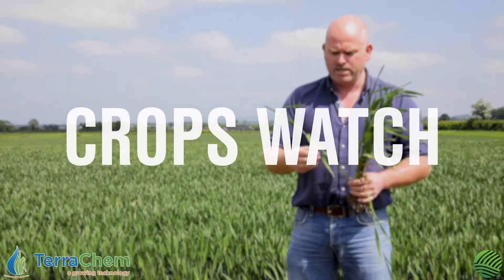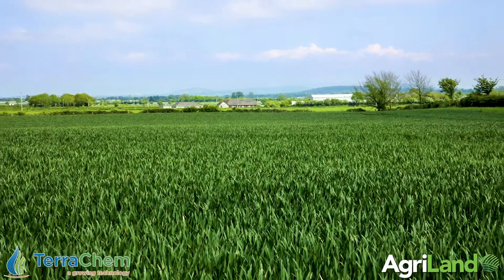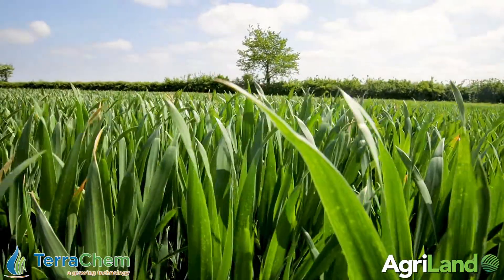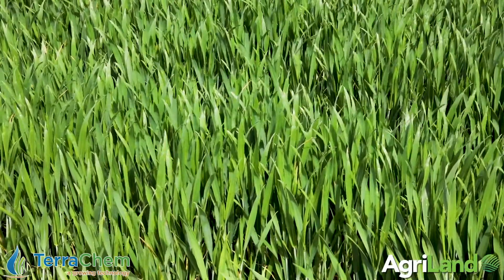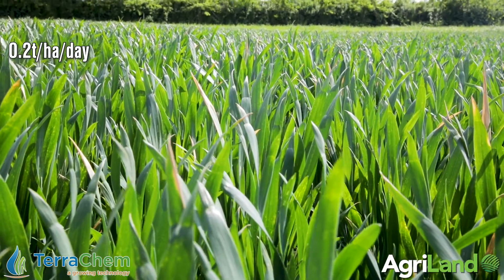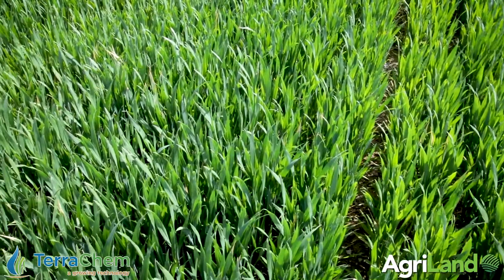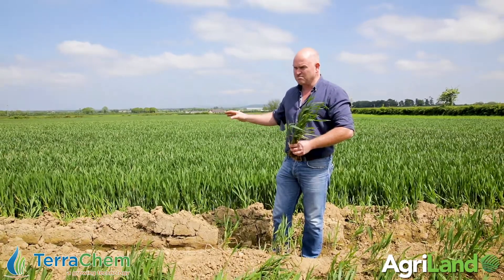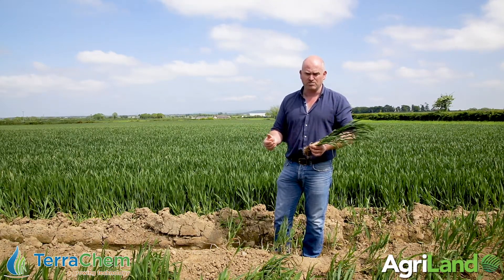Crops Watch: The importance of nutrition on winter wheat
In this straight talking installment of CROPS WATCH, John Mulhare, TerraChem agronomist, emphasises the importance of nutrition on winter wheat. He shows the damage the wet winter did to his fields and describes how to take crops out of stress.